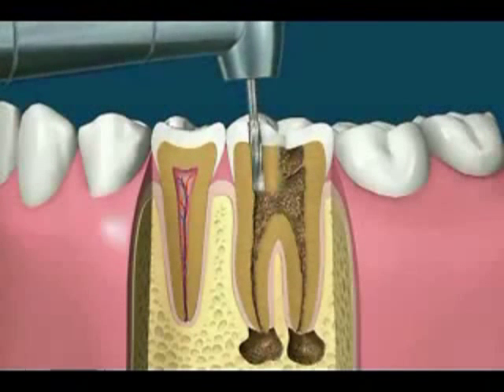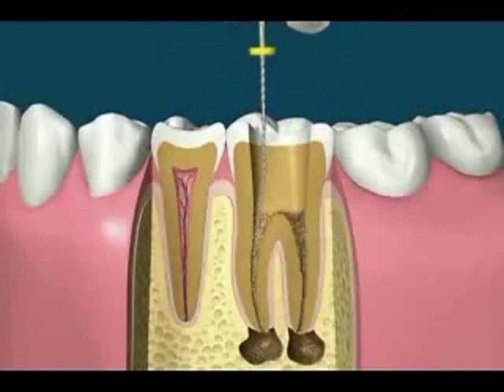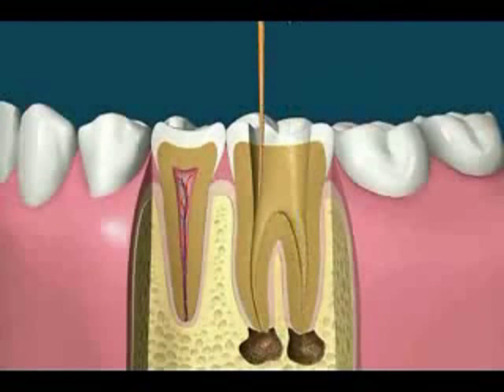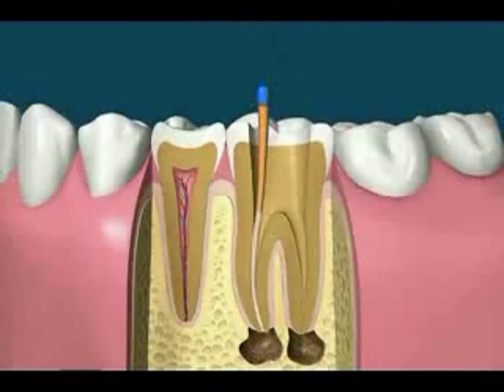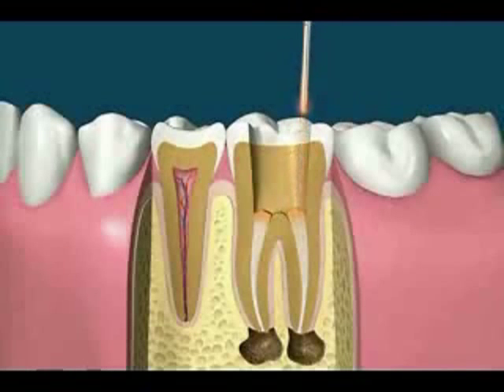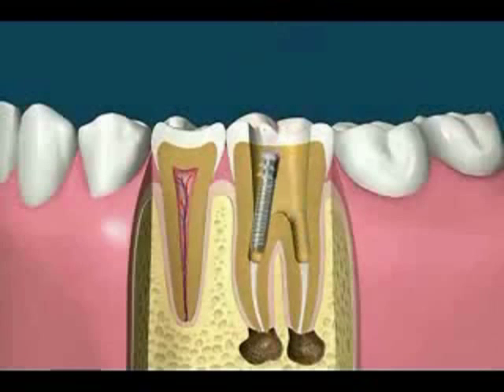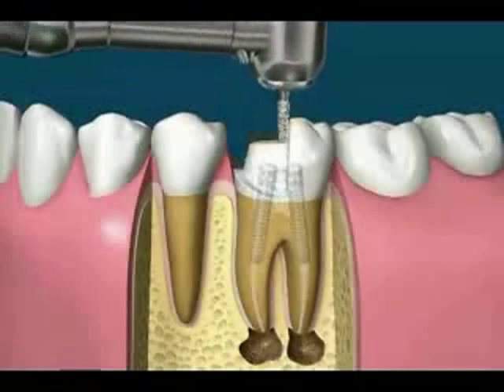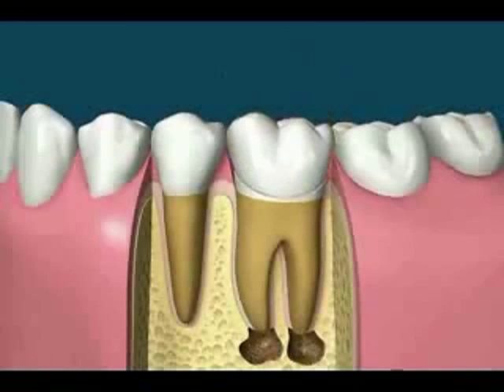Root Canal Treatment Procedure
A root canal is a treatment used to repair and save a tooth that is badly decayed or becomes infected. During a root canal procedure, the nerve and pulp are removed and the inside of the tooth is cleaned and sealed. Without treatment, the tissue surrounding the tooth will become infected and abscesses may form.

"Root canal" is the term used to describe the natural cavity within the center of the tooth. The pulp or pulp chamber is the soft area within the root canal. The tooth's nerve lies within the root canal.